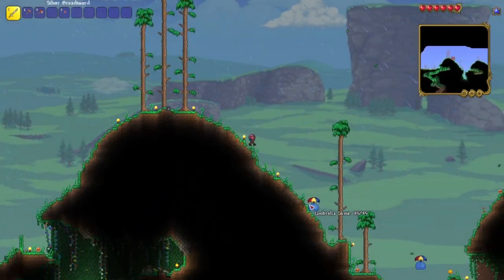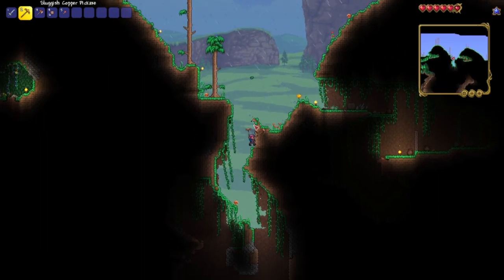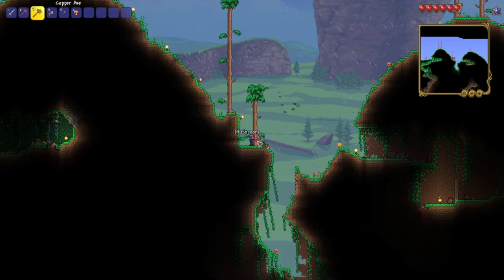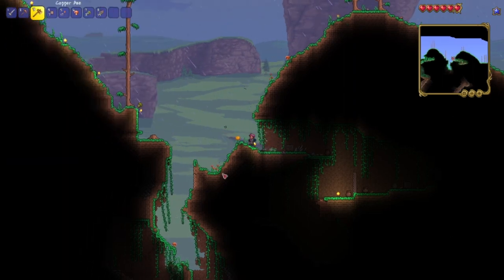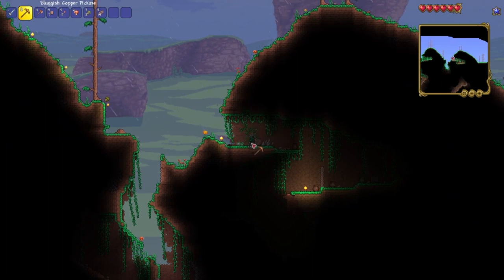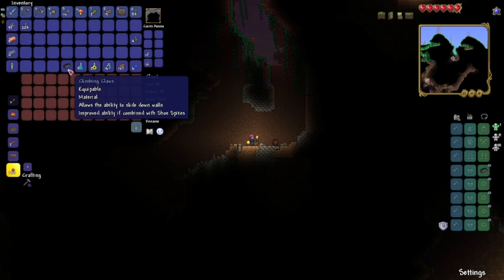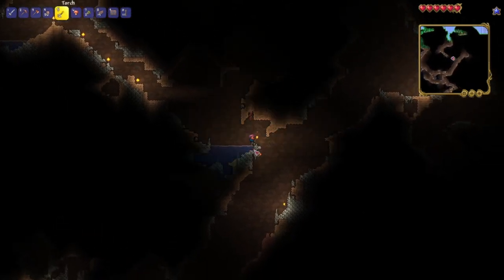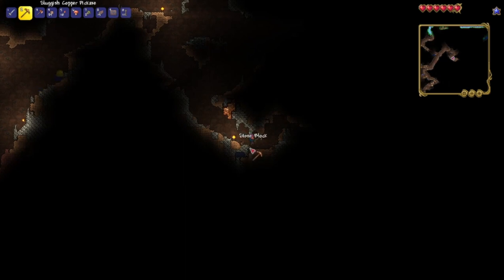Terraria playthrough Part: 4 (Getting some resources)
In this video i did gathering of resources from chests in caves. nothing crazy but i hope yall enjoy anyway. if you want more gaming content please make sure to let me know in the comments bellow.